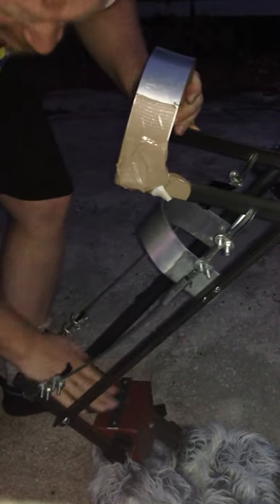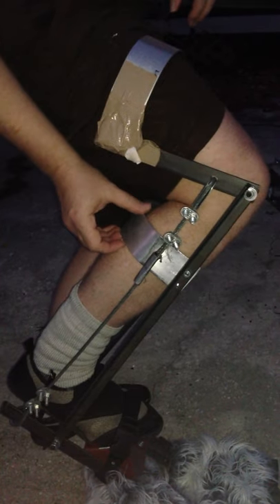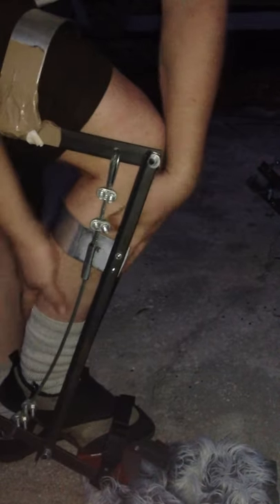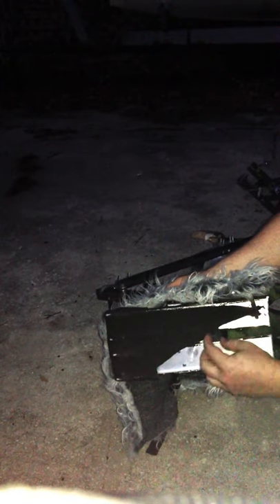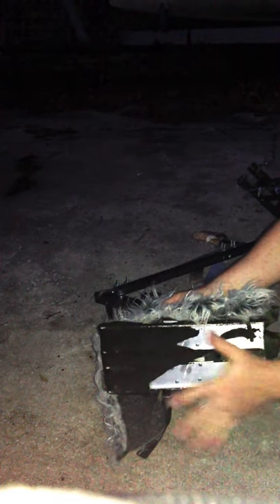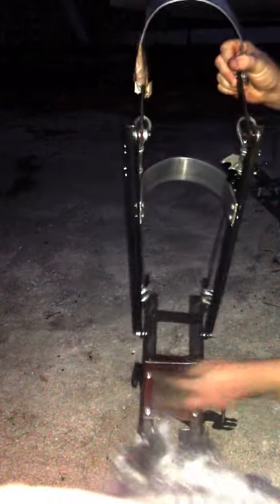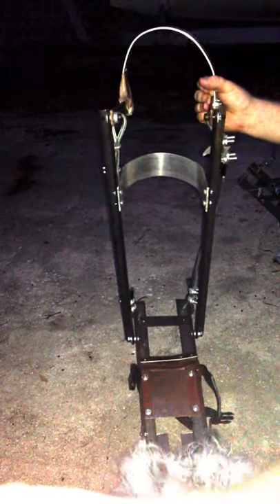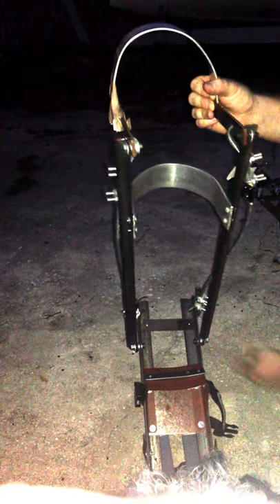Digitigrade Stilts 1 (Tauntaunstyle)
Stilts with a larger base are much more steady and restful than stilts with a small base.